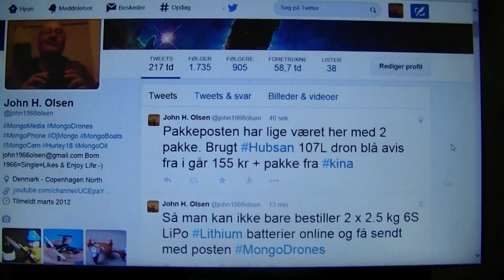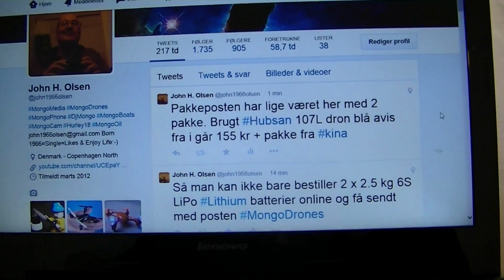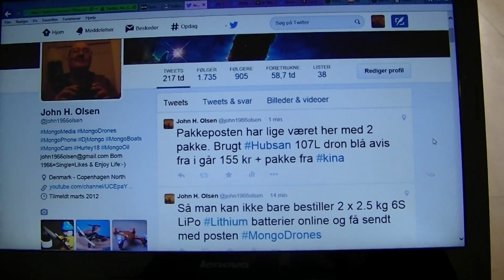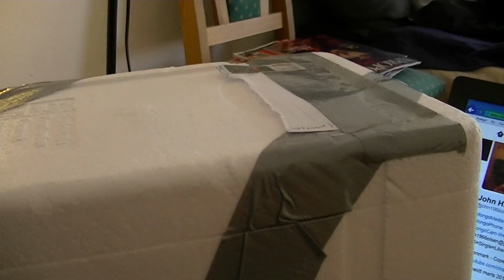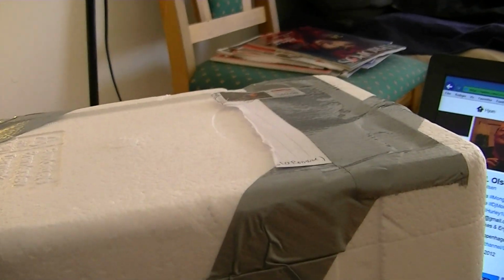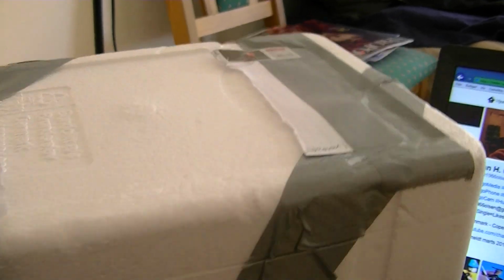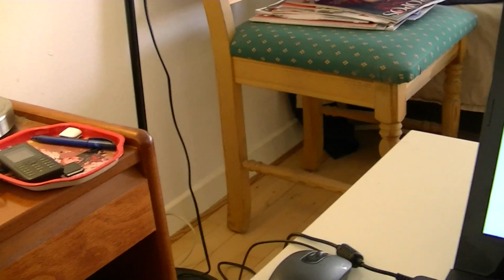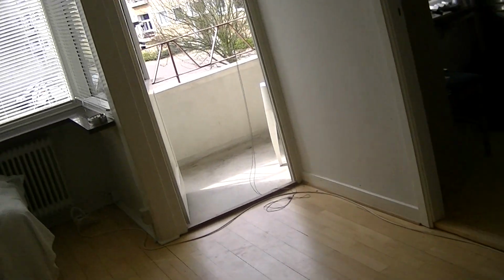MongoTV_316 - Part 3 - Secundhand Old Version Hubsan 107L And Keychain 808-16 V3 Camcorder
I got 2 more packet now today with mailman. Was a old version 1 Hubsan 107L with old version transmitter, i did buy secundhand yesterday like "Yello Papes" Denmark, but call "blå Avis" Blue paper". Was not a good buy. But the 808 #16 V3 camcorde did come too !! :-)))